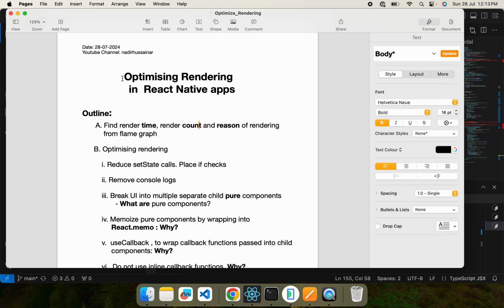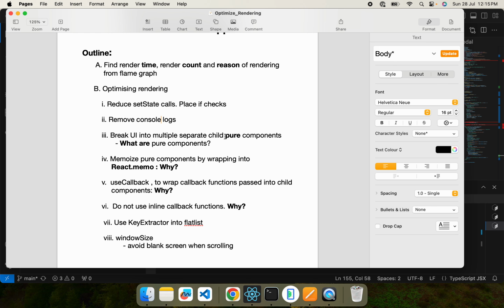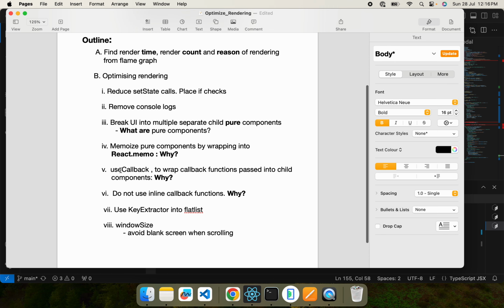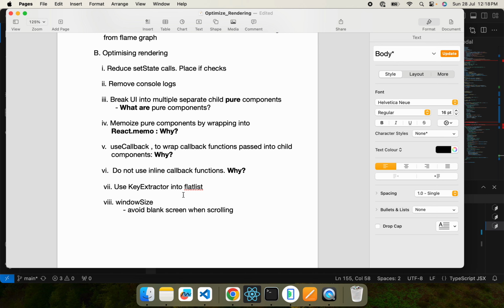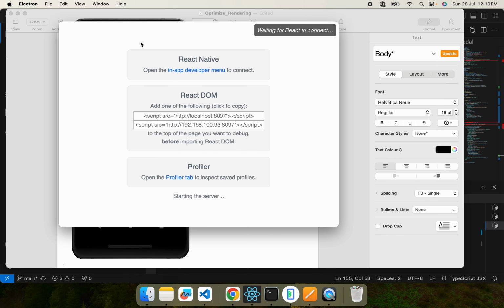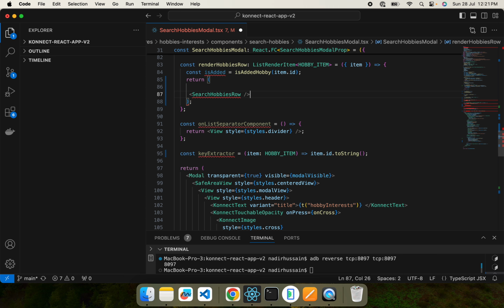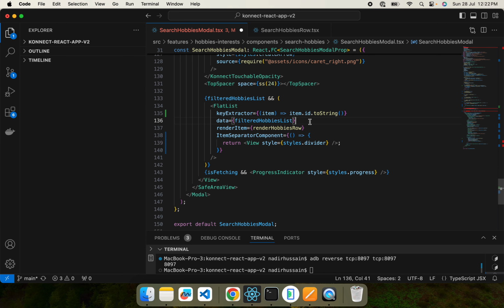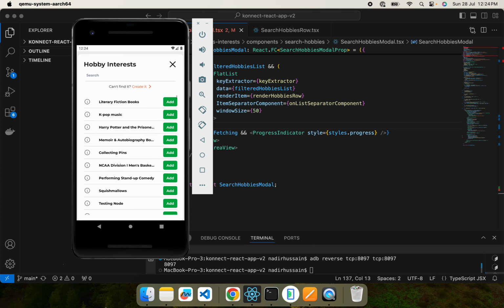Optimising rendering in React Native apps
This video is going to help you to prevent unnecessary re-rendering of components and hence improve responsiveness of your React Native application. In this video, you will observe rendering times and rendering count of components in react-devtools flamegraph. Then I am going to apply all theory of performance optimization in a real Flatlist. You will see that how I resolve issue of getting blank screen while scrolling Flatlist quickly and improve scrolling speed.